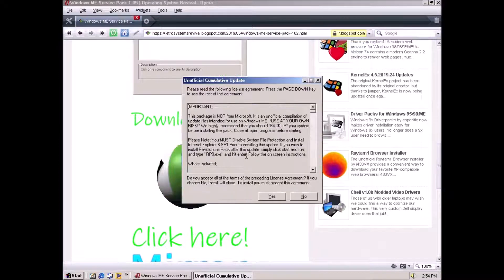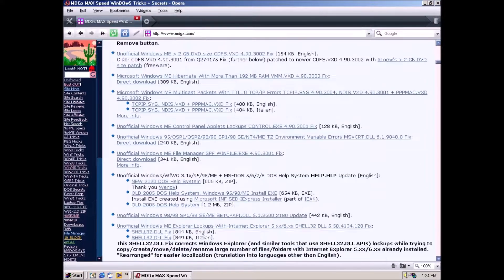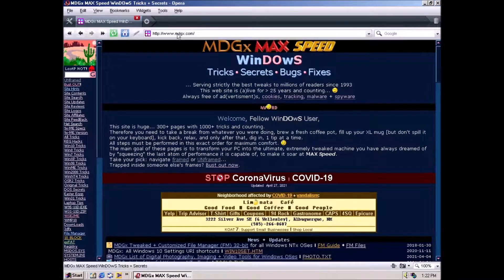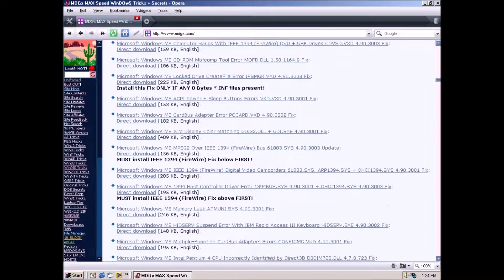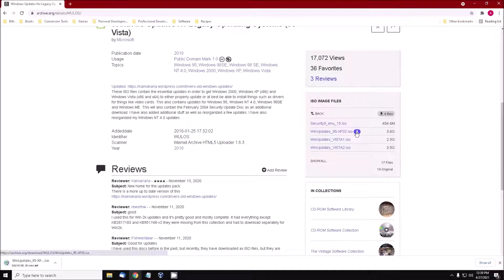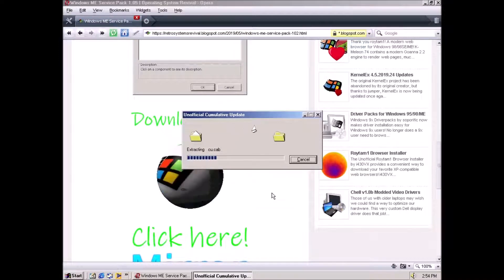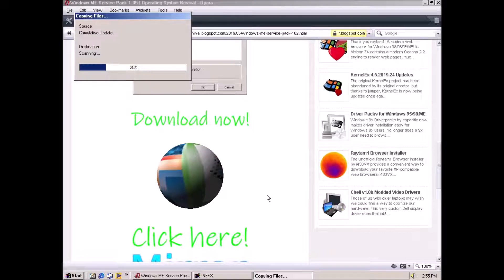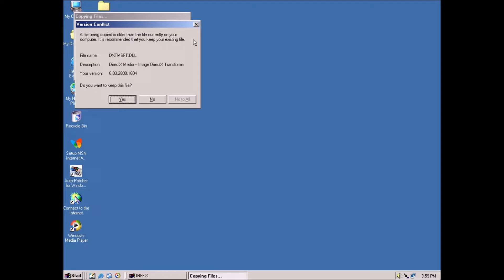Windows ME Updates for 2022: Here's What You Need to Know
In this video we discuss updates for windows me in 2022. It is still possible, and this is how

00:00 Intro
01:15 Option 1
02:32 Option 2
03:34 Option 3
04:33 Option 4

can you still use windows me
Yes. Well... maybe not as a "daily driver", but you can still use Windows ME for many tasks. However, it is highly recommended to avoid online banking and shopping on versions of Windows Microsoft no longer supports

Are updates for windows me still available?
Yes. However, they are no longer available through an official source after the windows me end of support, but you can still download and install official Microsoft updates for Windows ME

How to get updates for windows me
As described in the video there are 4 methods that can be used to patch an ME system

windows me service pack
Microsoft never released and official service pack for Windows ME. Thanks to some talented individuals in the community we do have the windows me unofficial service pack

is windows millennium still supported
Microsoft discontinued support for Windows ME on July 11, 2006. However there is a dedicated community that still supports Windows ME